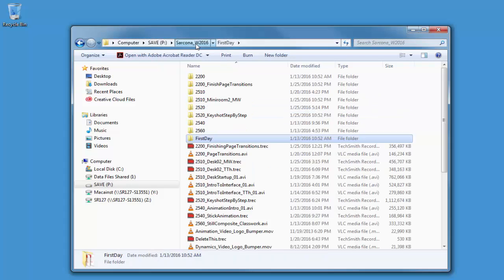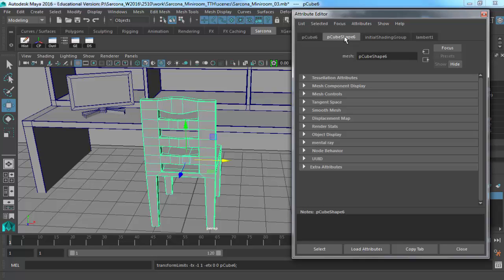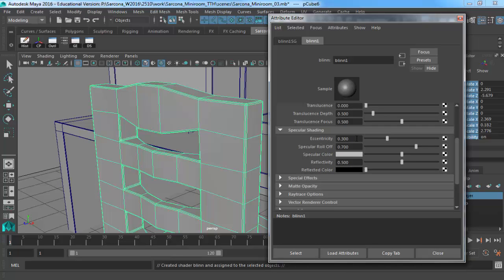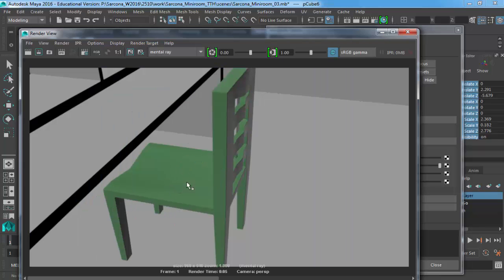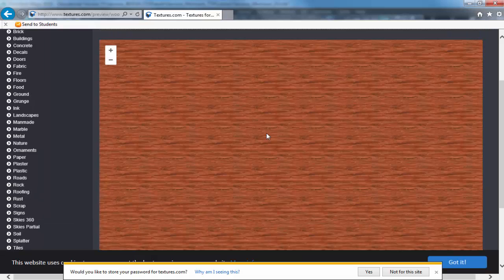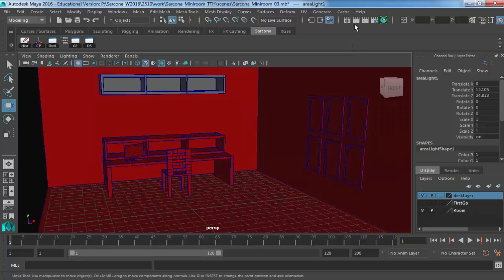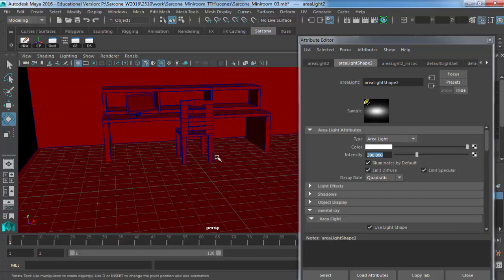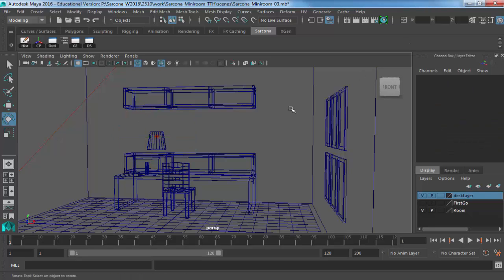2510 Miniroom 03 TTh